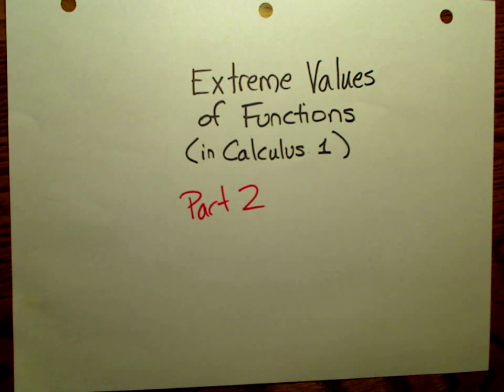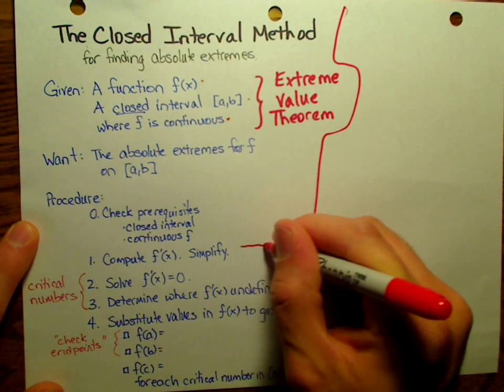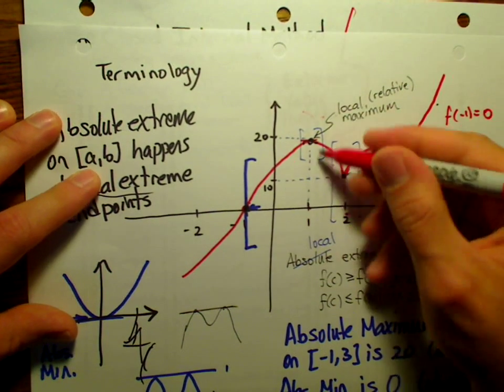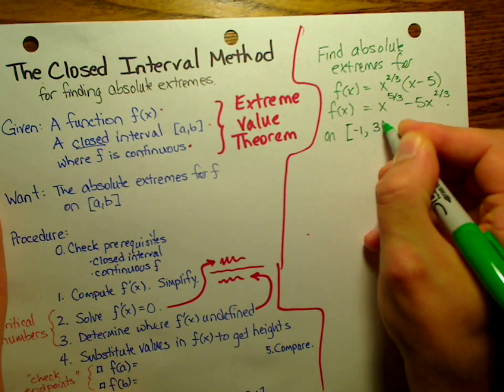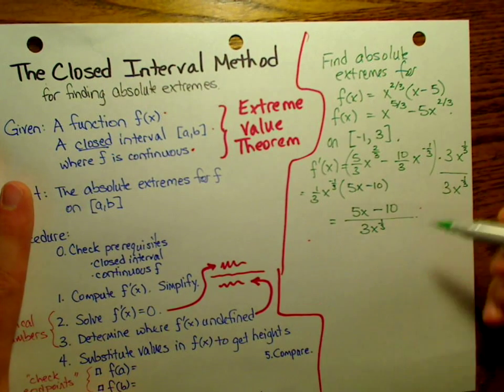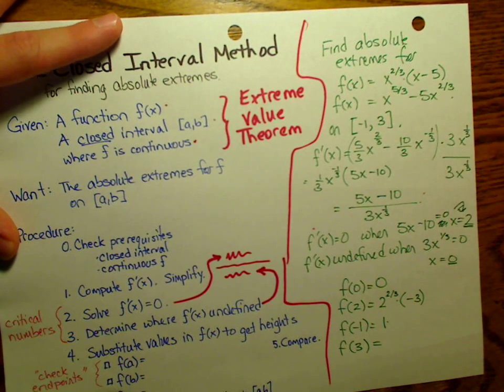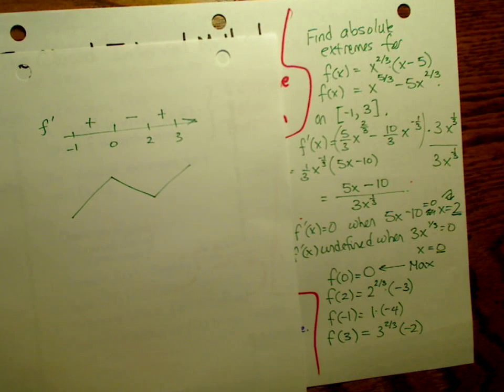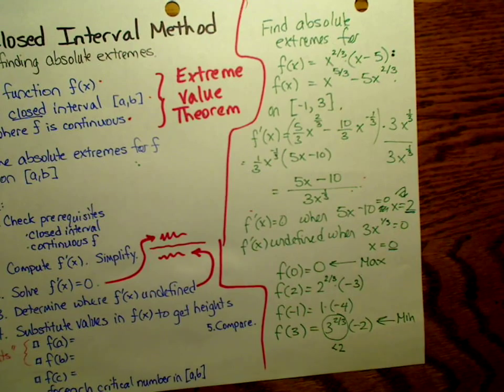Finding Absolute Extremes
We discuss the Closed Interval Method for finding absolute extremes for a function.  The procedure and an example are presented.